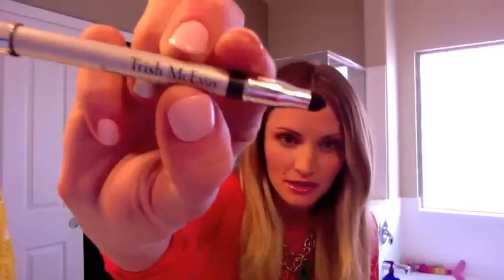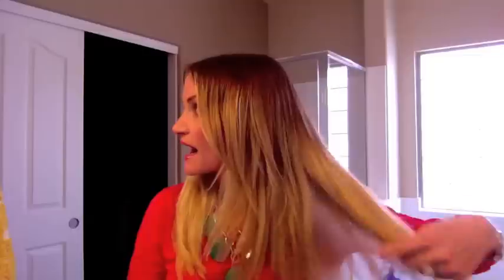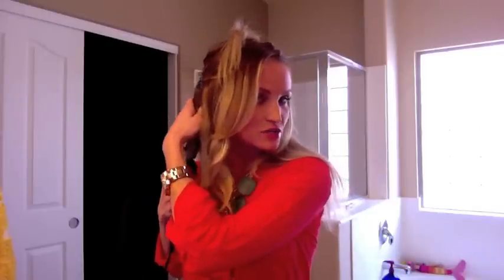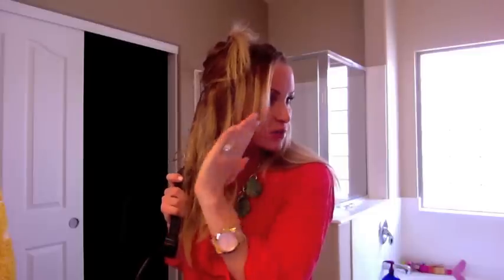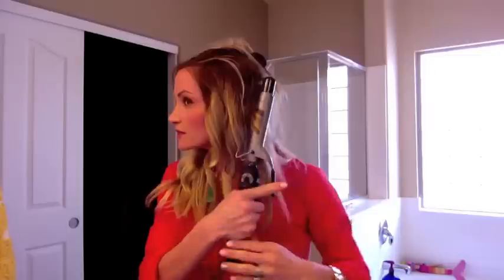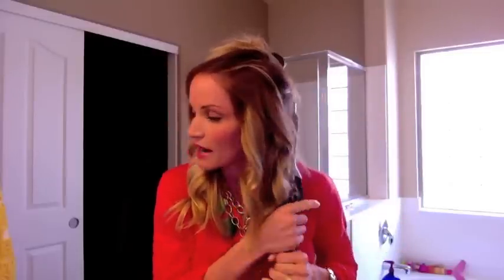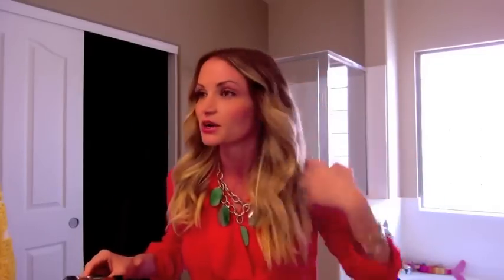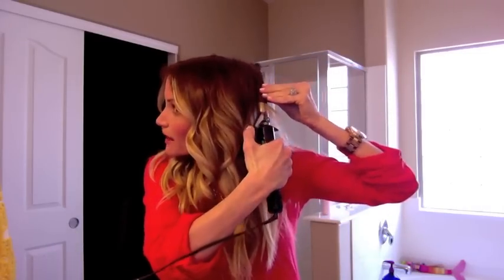Sping trends 2012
In this video you will find the best eye linner ever and  tricks on how to apply. my favorite lip gloss and blush and what colors are best for Spring. Trendy nail colors for spring.  Cute ways to brighten your hair color, and my 5 minute curl re-vamped!

Listen to The Big Money Stylist Podcast while you’re on-the-go! 🎧 Available wherever you listen to your favorite podcasts. New episodes drop Tuesdays.